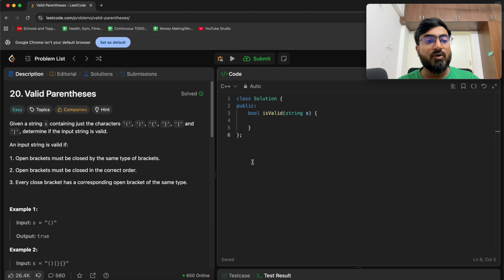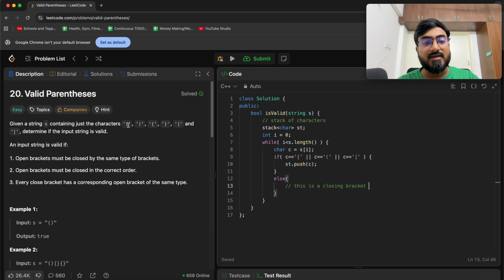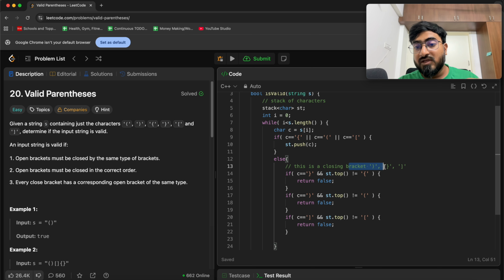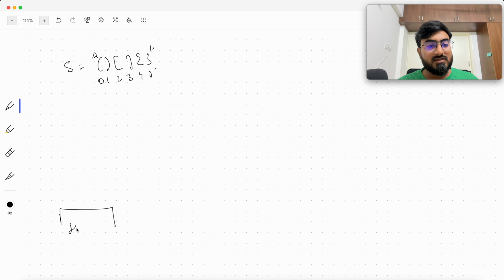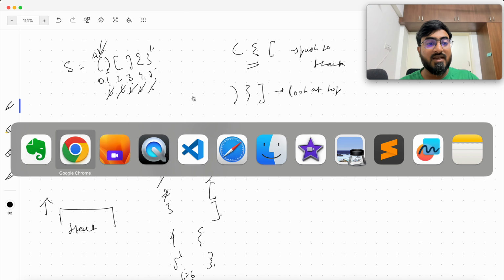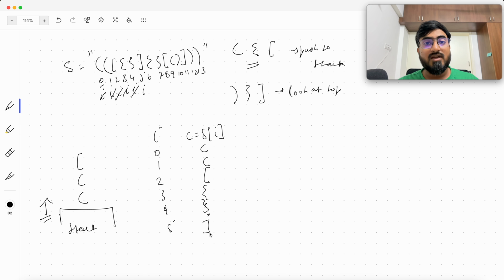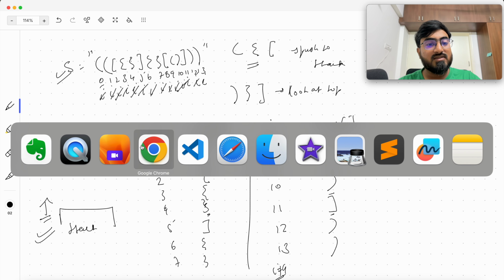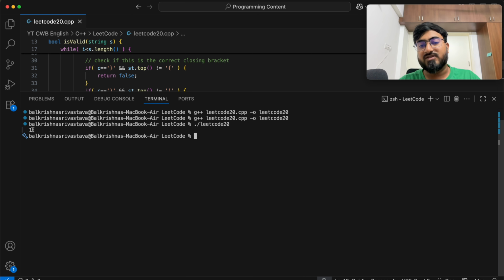LeetCode 20: Valid Parentheses | C++ Solution + Step-by-Step Explanation (Beats 100%)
Welcome to CodeWithBK — your go-to hub for mastering LeetCode + DSA with C++ programming.

In this video, we solve LeetCode Problem 20: Valid Parenthesis using C++, with a clear explanation and an optimised solution that beats 100% in runtime.

Understand the Valid Parenthesis problem
- Learn stack-based approach in C++
- Beginner-friendly and interview-oriented explanation
- Covers logic, code, and edge cases
- Clean and efficient solution walkthrough

🧠 Problem Summary:
A string is valid if:
- Open brackets are closed by the same type of brackets.
- Open brackets are closed in the correct order.

📌 Prerequisites:
- Familiarity with stacks and their operations (push, pop, top)
- Knowledge of loops and conditional statements

🎯 Who is this video good for:
- Programmers improving problem-solving skills
- LeetCode enthusiasts looking for optimised C++ solutions

📌 Topics Covered:
- C++ solution for Valid Parenthesis
- Stack-based approach
- Edge case handling
- Optimised solution analysis

📝 Timestamps:
00:00 Introduction
00:25 Coding the solution
04:55 Submitting the solution
05:10 solution explanation
11:22 running on local system